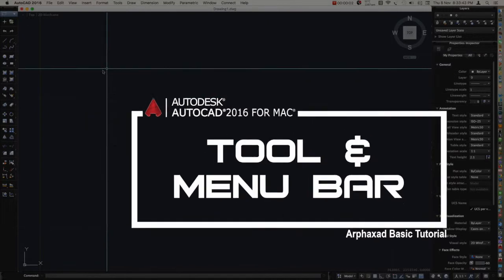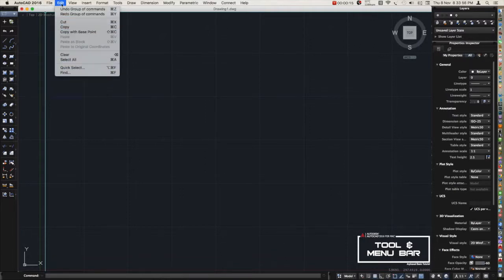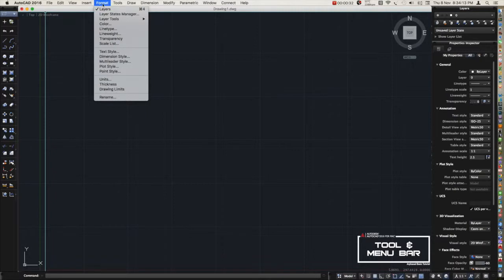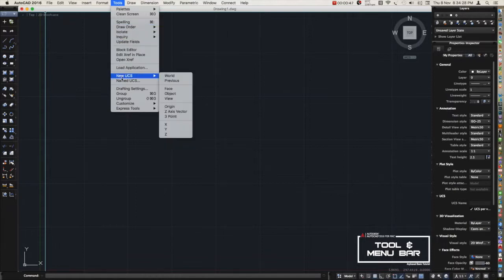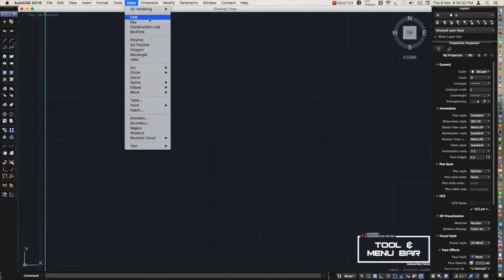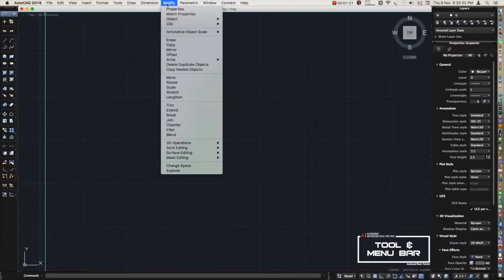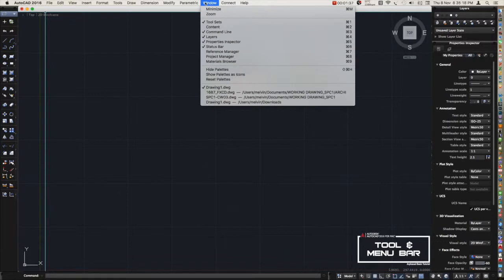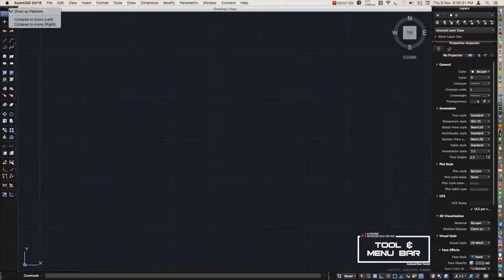AUTOCAD IMAC: TOOLS & MENU BAR (EASY)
(TurboCAD Deluxe 2018 DVD - Powerful 2D/3D CAD Software, $149.00)

(AutoCAD 2020 For Beginners, $9.83)

(AutoCAD 2020 32/64-Bit 3-Year License for Windows || Same-Day Delivery || Digital License Only! || (No CD/Media)

Tools & Menu Bar, this is where you can find the commands and tools you can used in creating shapes, objects, 3D objects and etc.
You can also create your own commands to fast track the work flow.